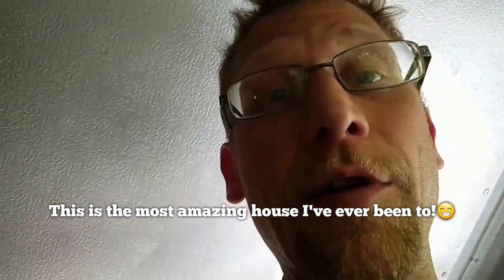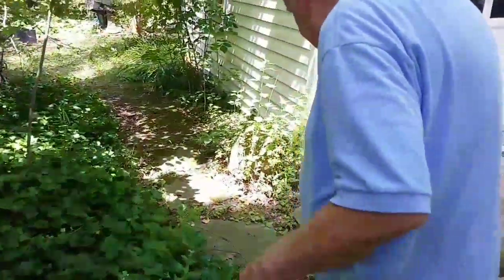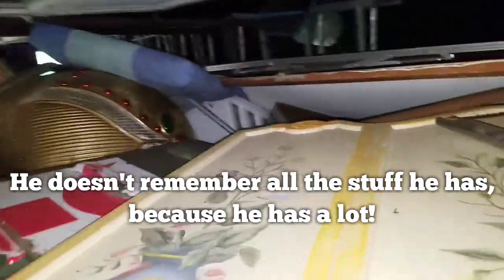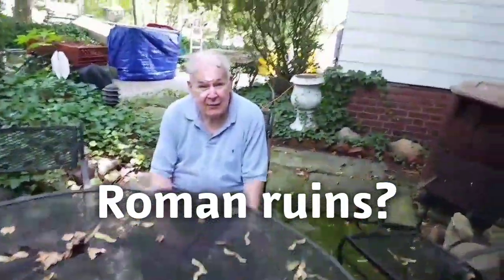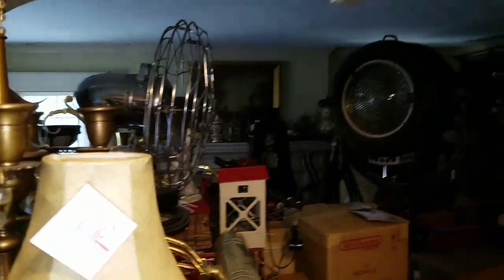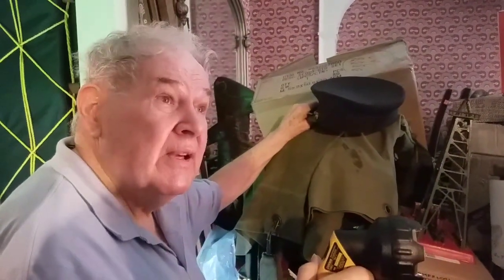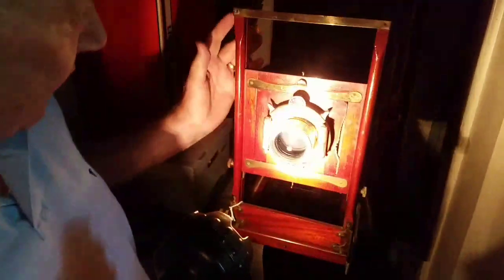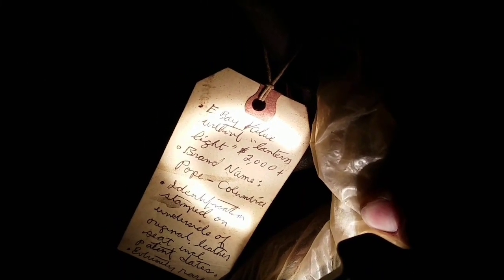THE COLLECTING KING, HOLLYWOOD ACTRESSES FATHER! WHAT TREASURES HAS HE HOARDED OVER THE YEARS??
Robert Auctioneer Extraordinaire goes to a house of Hollywood celebrity father. You won't believe the treasures hoarded over the years!